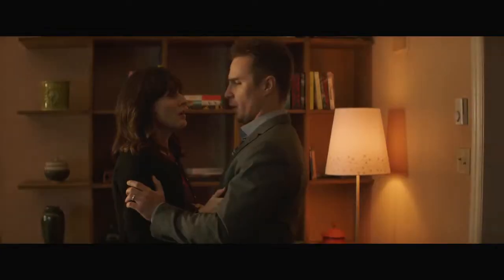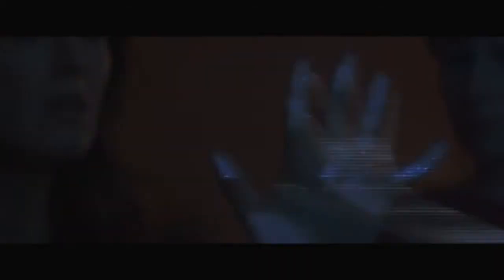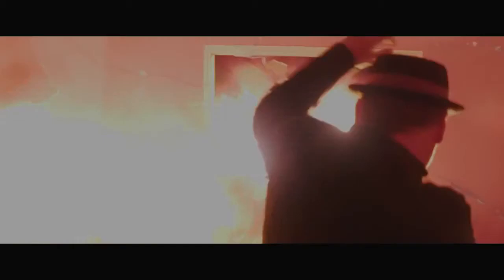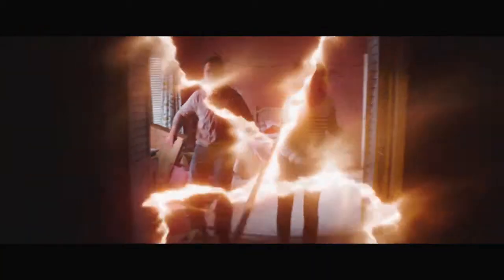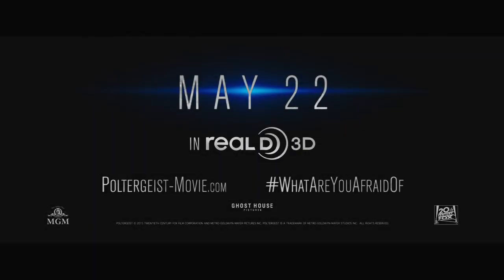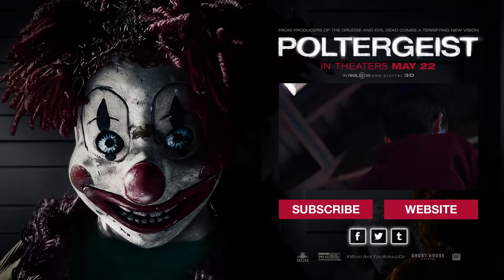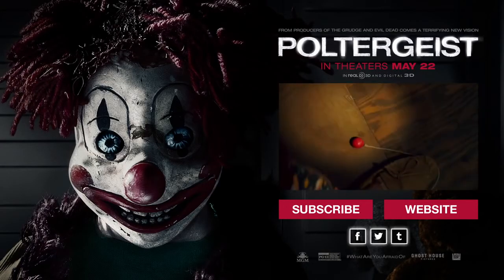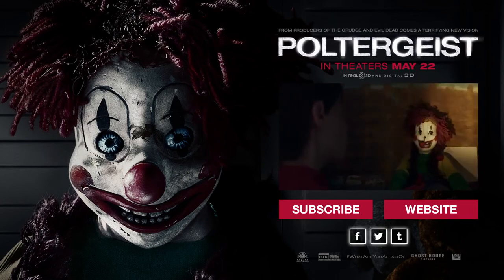Poltergeist - Official Trailer [HD]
In Theaters - May 22, 2015, in 3D

Legendary filmmaker Sam Raimi (“Spiderman,” “Evil Dead”, “The Grudge”) and director Gil Kenan (“Monster House”) contemporize the classic tale about a family whose suburban home is haunted by evil forces. When the terrifying apparitions escalate their attacks and hold the youngest daughter captive, the family must come together to rescue her before she disappears forever.

Cast: Sam Rockwell (Eric Bowen), Rosemarie DeWitt (Amy Bowen), Saxon Sharbino (Kendra Bowen), Kyle Catlett (Griffin Bowen), Jared Harris (Carrigan), Kennedi Clements (Madison Bowen)